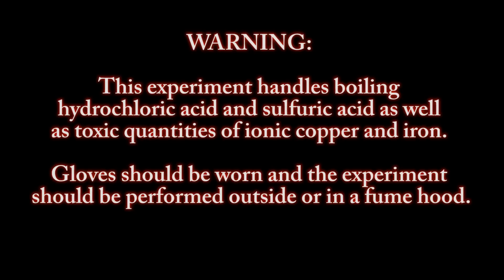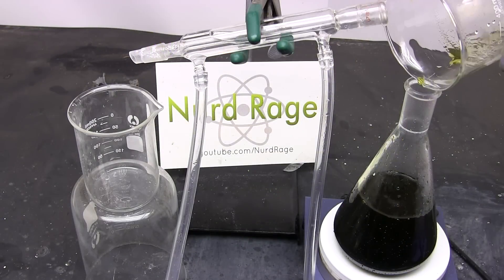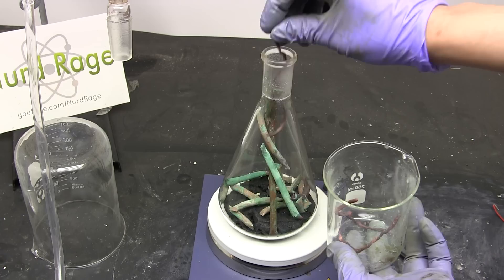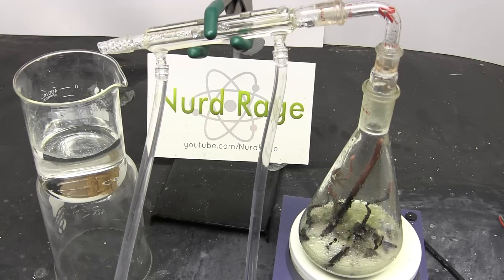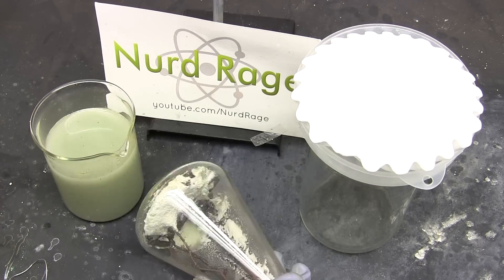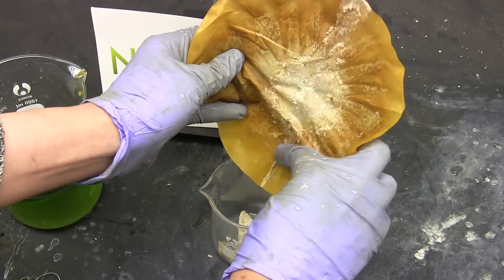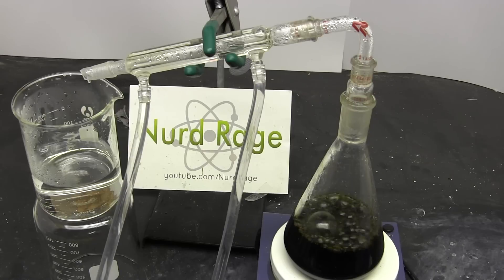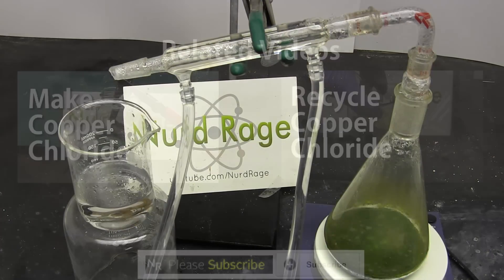Recover Copper from Ferric Chloride Etchant (Waste free method)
In this video we recover the copper from spent ferric chloride PCB etchant.

First the etchant is filtered to remove any insoluble particles. Then excess copper metal is added to fully react any remaining ferric chloride and cupric chloride to form ferrous chloride and cuprous chloride, also known as iron (II) chloride and copper (I) chloride respectively. The mixture is distilled to remove the remaining hydrochloric acid. Once dry, water is added back in to dissolve the iron (II) chloride but not the insoluble copper (I) chloride. The solution is filtered and any remaining pieces of copper metal are manually removed. The copper (I) chloride can be converted to copper metal by following the procedure in the recycle copper chloride etchant video.

The iron (II) chloride filtrate is boiled to remove the water and the hydrochloric acid that was originally distilled off is added back in. Air is bubbled into the solution to convert the iron (II) chloride in iron (III) chloride which is ferric chloride.